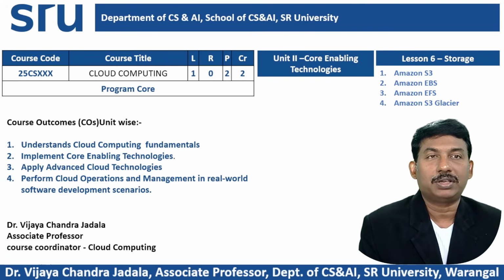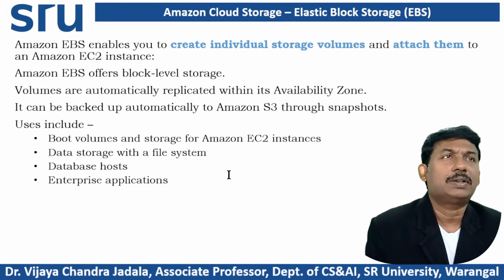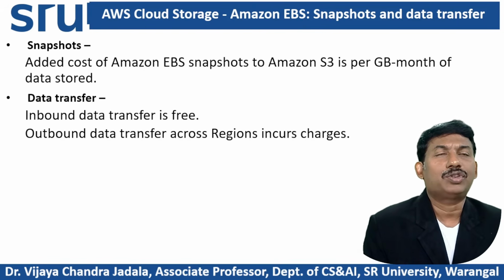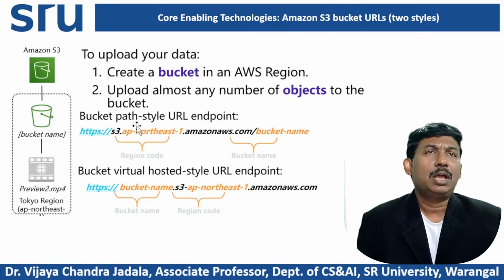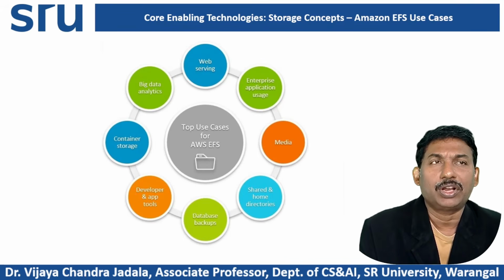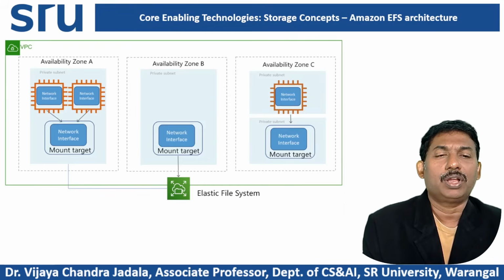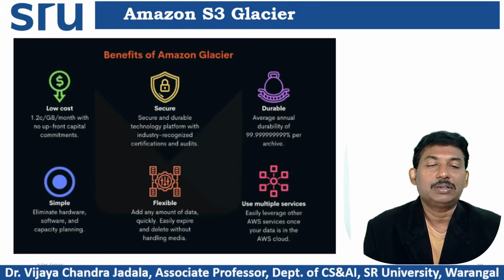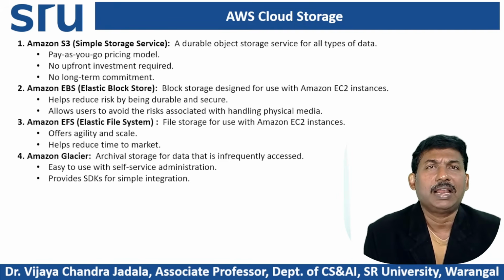#006 Cloud Storage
Cloud Storage in AWS refers to scalable, durable, and secure storage services provided by Amazon Web Services. These services are designed to store various types of data—from files and backups to databases and big data analytics. Here's a breakdown of the main AWS cloud storage options:

🗂️ 1. Amazon S3 (Simple Storage Service)
Type: Object Storage

Use cases: Backup, media hosting, static website hosting, data lakes

Features:

Scalable and durable (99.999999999% durability)

Lifecycle policies, versioning, encryption

Cost-effective with tiers (S3 Standard, S3 Infrequent Access, S3 Glacier)

📁 2. Amazon EBS (Elastic Block Store)
Type: Block Storage

Use cases: Storage for EC2 virtual machines (like hard drives)

Features:

High performance for databases or boot volumes

Snapshots for backups

Persistent, fast, and encrypted storage

🗃️ 3. Amazon EFS (Elastic File System)
Type: File Storage (POSIX-compliant)

Use cases: Shared file system for Linux-based EC2 instances

Features:

Scalable and elastic file system

Supports concurrent access

Managed, with no provisioning needed

❄️ 4. Amazon Glacier / S3 Glacier
Type: Archive Storage

Use cases: Long-term backups, archival of infrequently accessed data

Features:

Extremely low cost

Retrieval options: minutes to hours